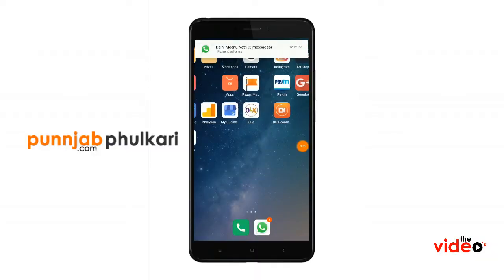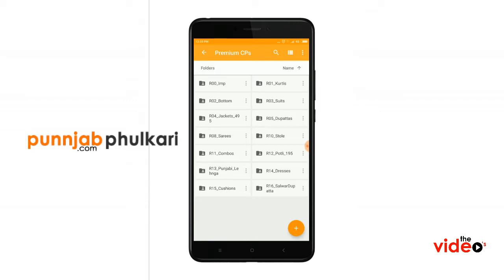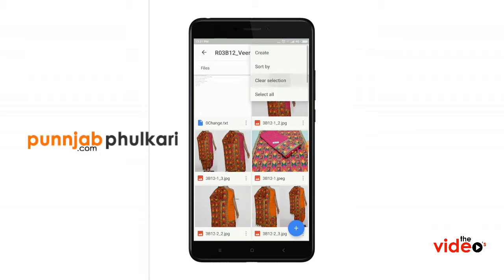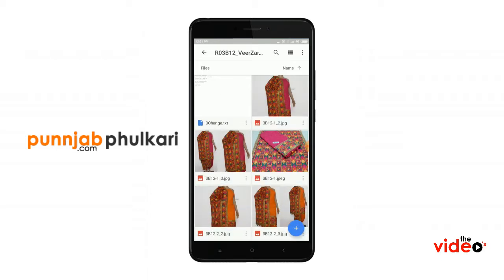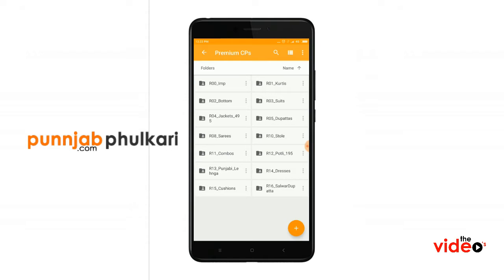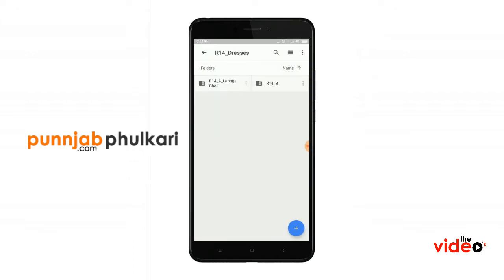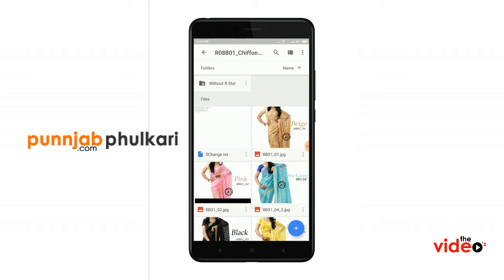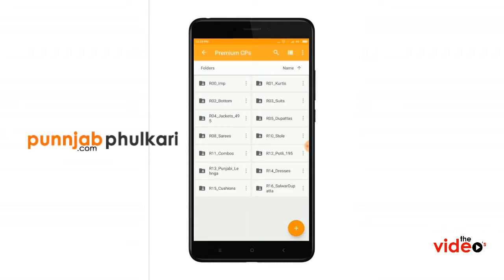How to use Google Drive - Punnjab Phulkari Premium Channel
Check this video and learn how to use google drive to access Punnjab Phulkari Premium Channel  Products

To participate in the Phulkari Premium Channel Partnership Program